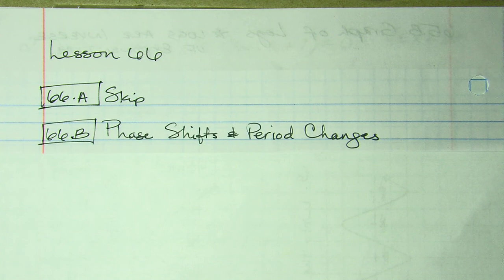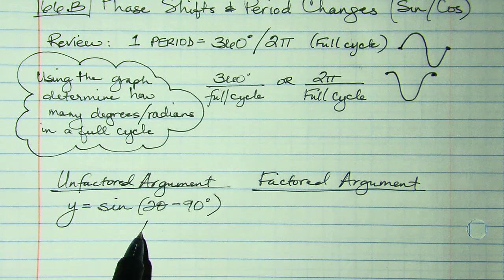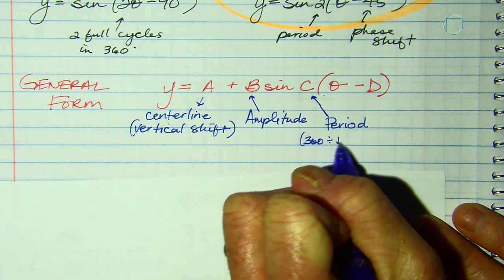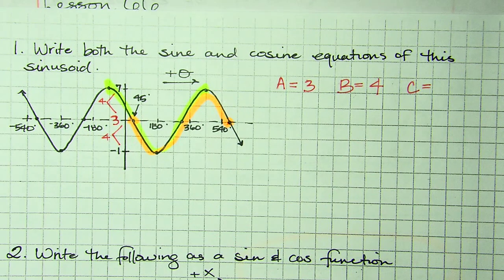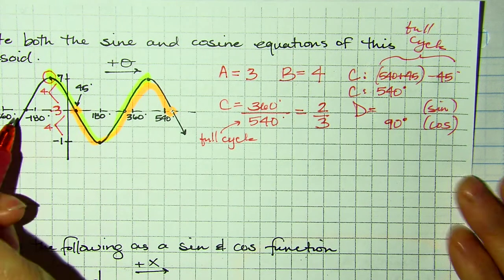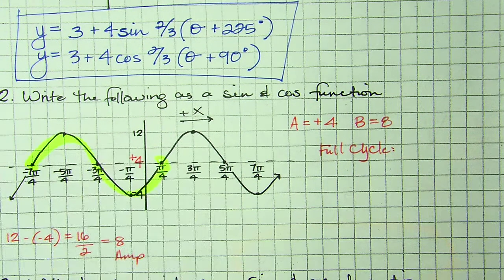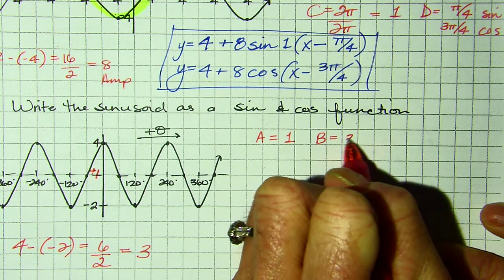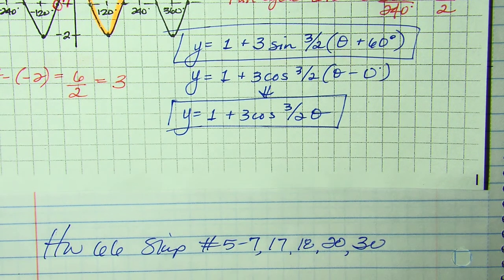Trig Lesson 66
Phase Shift and Period Changes